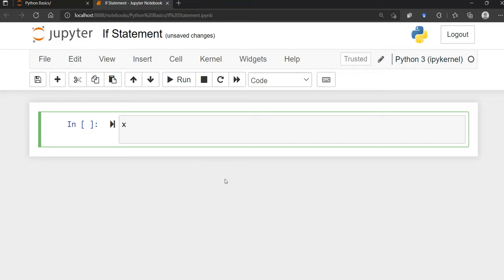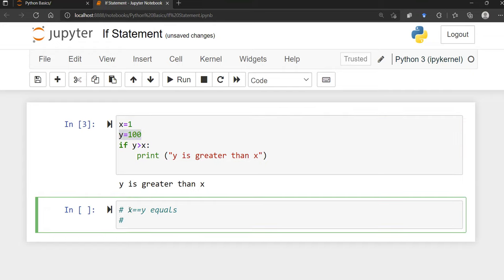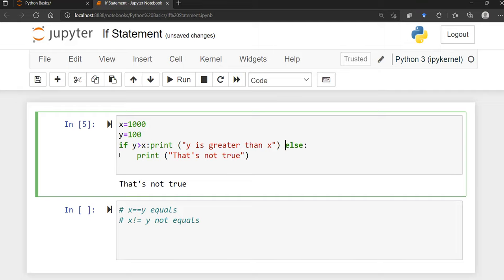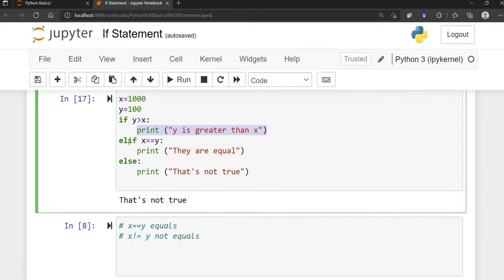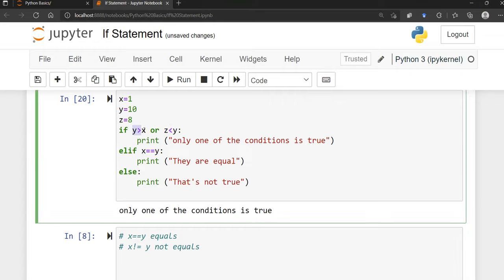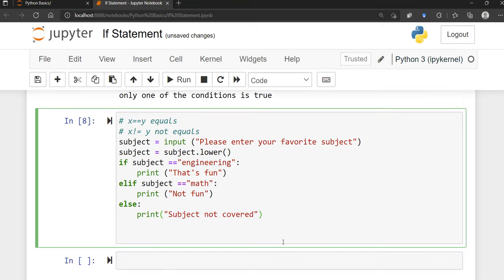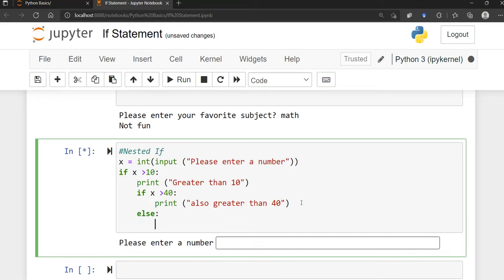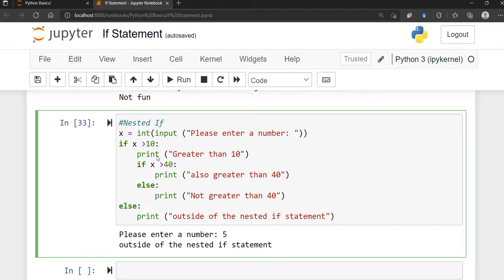Python Basics | If Statement | #7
Learn conditional If Statement in Python.